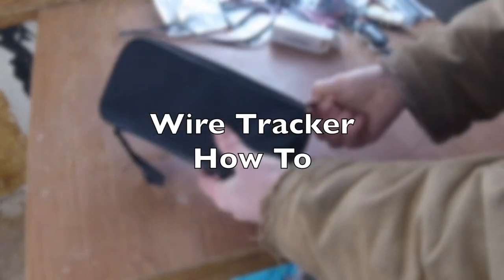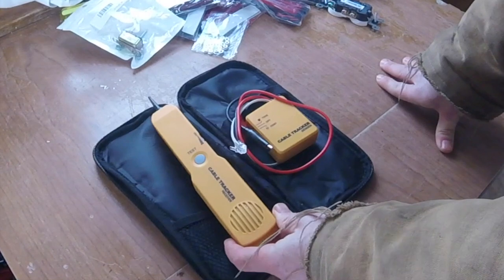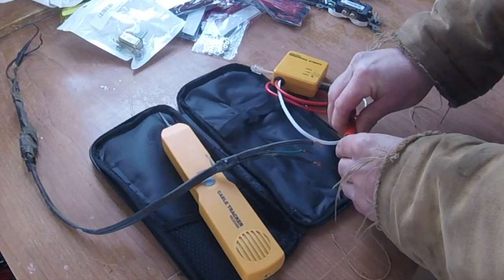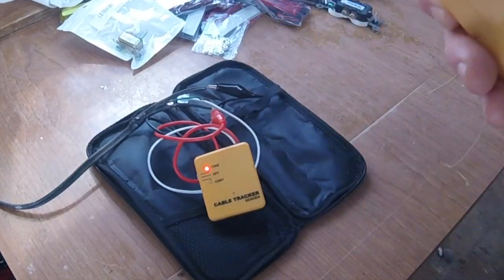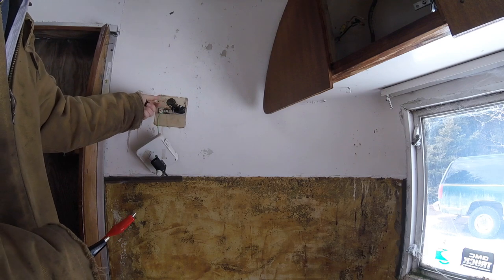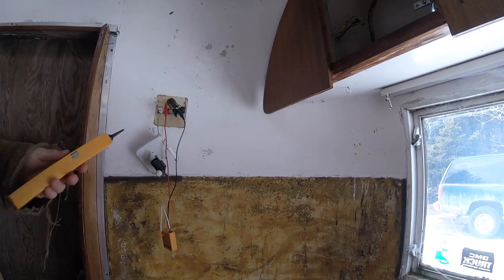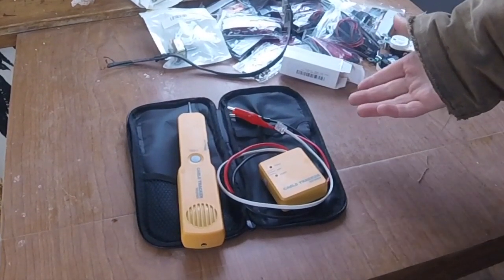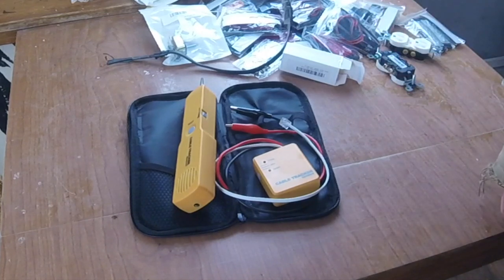HOW TO: Use a Wire Tracker / Tracer - (Locating Wires in my Airstream)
This is a quick video about a wire tracker i got off eBay, $15, very cheap which has tone and continuity functions. Its perfect for tracing wires when you don't know where they go in a house, or in this care an old camper.